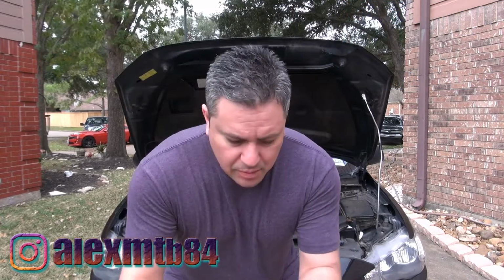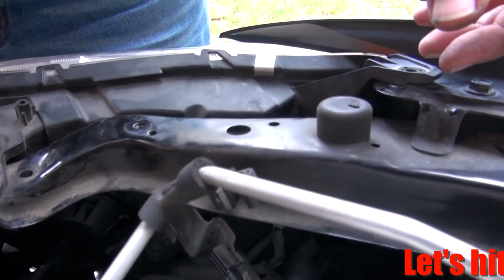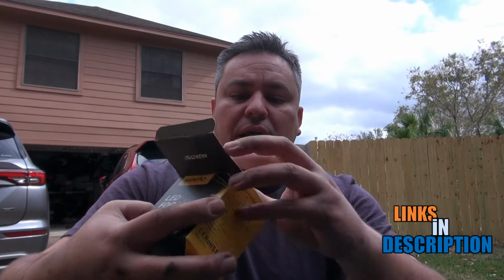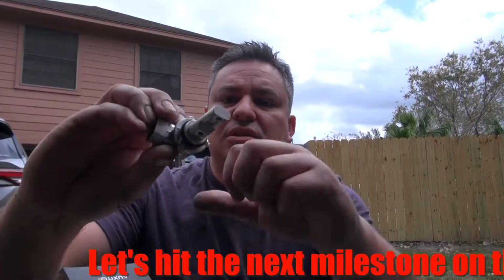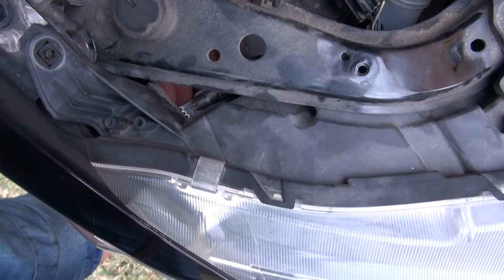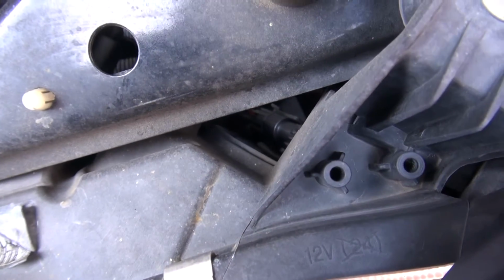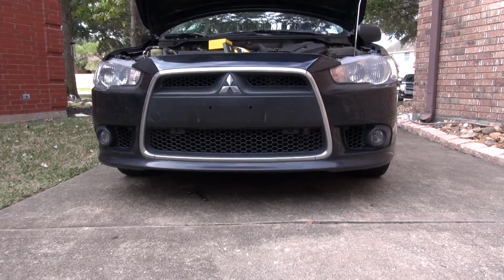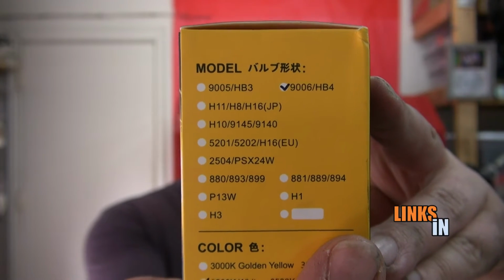Low beam LED bulb replace on 9th Gen Lancer 2009-2017 under 3 minutes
Lancer Low beam led replacement, Lancer low beam, LED headlights, DIY headlight bulb

Low beams
High Beam

My Cameras

GoPro:
My Gear
Wheelsets and tires:
12mm to 9mm QR Adapter Thru Axle Hub Adapter
Suspension:
RockShox Judy Silver TK Fork - 29"
SR Suntour Epixon 27.5
Cranksets:
Cockpit:
Wake 780mm Handlebar
Headsets:
Risk 34mm top/bottom
Drivetrain:
11 Speed Cassette 11-50
Box Two 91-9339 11 Speed